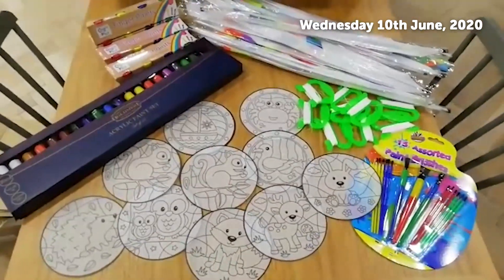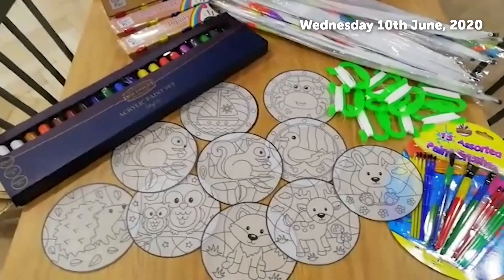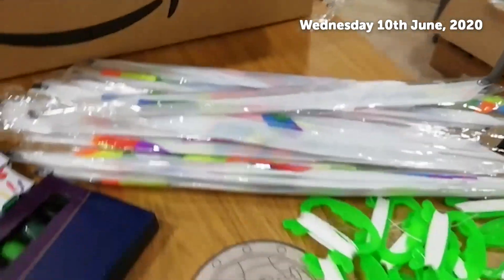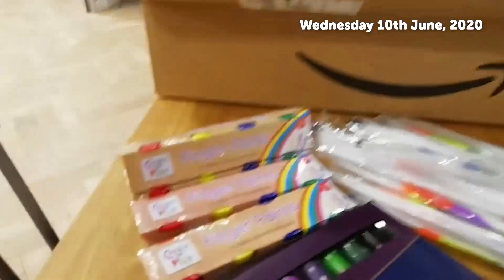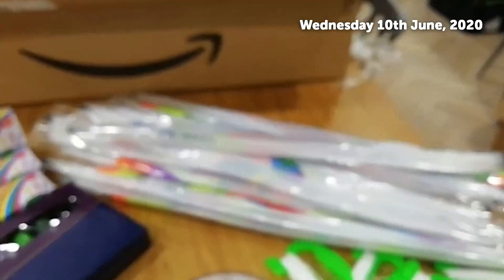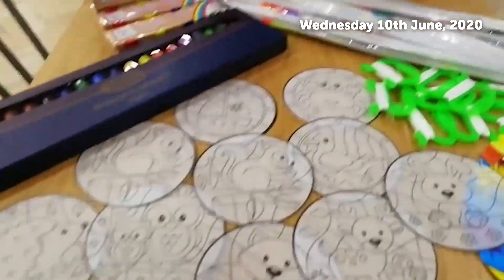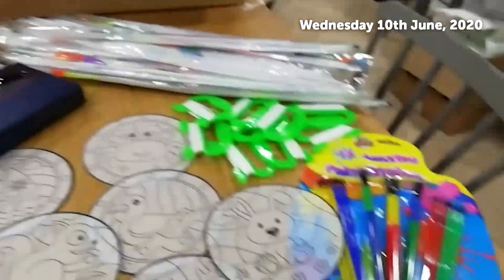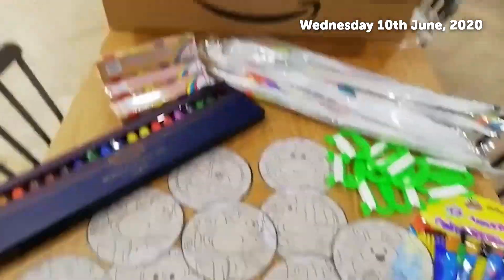Sun Catchers and Kites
See how individuals across Home From Home Care enjoyed creating colourful sun catchers and kites with crafts kits sent from the Social Care Exchange.